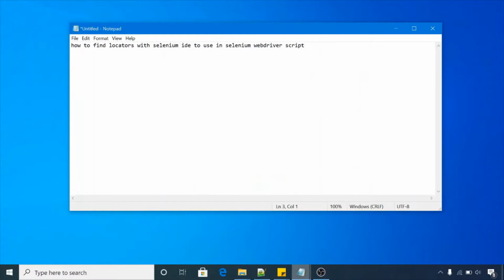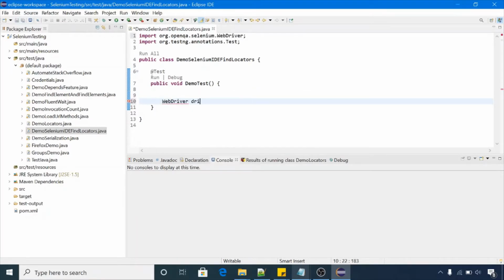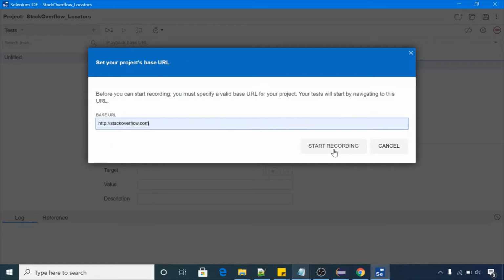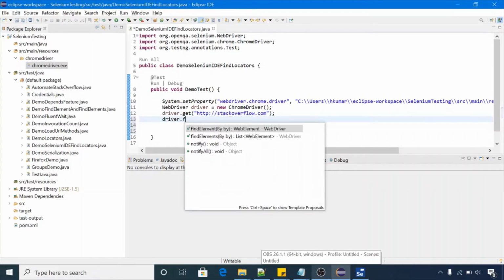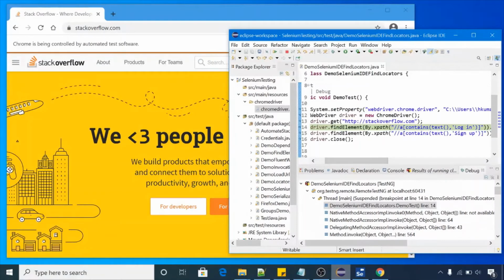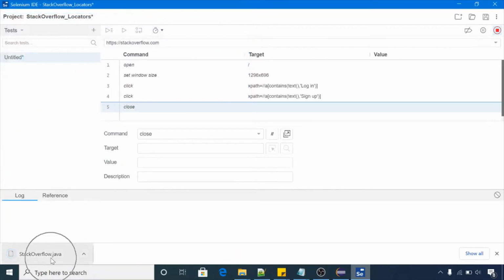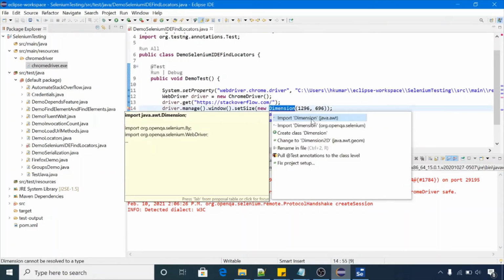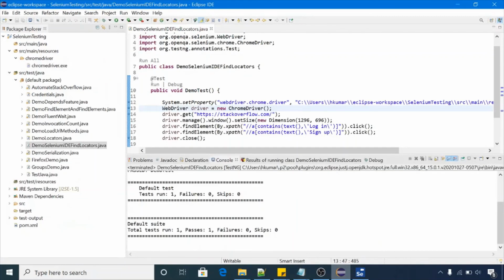#16 Use Selenium IDE to find Locators And get complete Webdriver script: Selenium Webdriver Tutorial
Selenium IDE is a record and playback tool. You can use Selenium IDE to record the commands which you perform on web elements on browser.

Selenium IDE captures their locators like Xpath, id, name, linkText, css etc.

Once selenium IDE records the script you can find the locators from here.